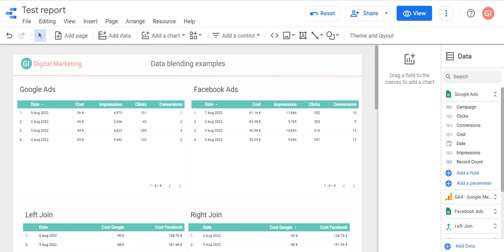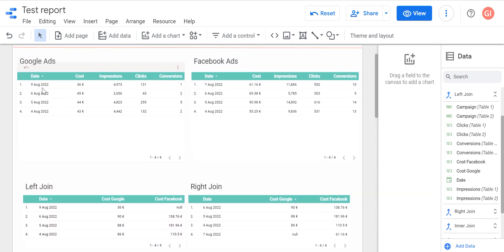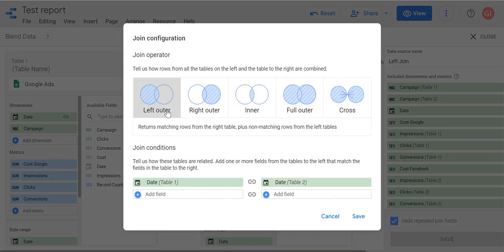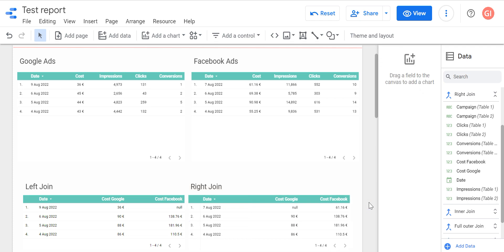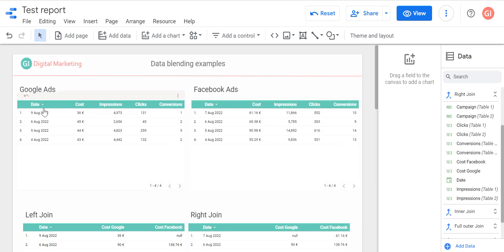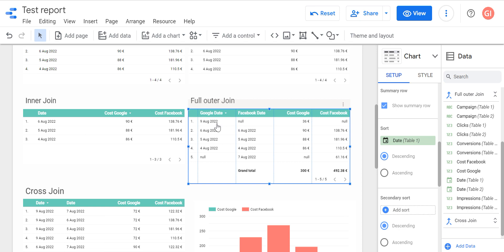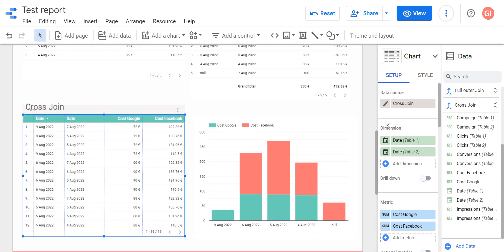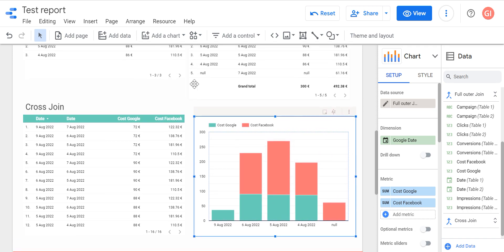Data Blending in Google Data Studio in 2022 | Left, Right, Inner, Outer, Cross Join | Part 3 of 4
Differences between Left, Right, Inner, Outer, and Cross Join. We check on the real example of how the different blending options work. As an example, we take Google Ads and Facebook Ads data.